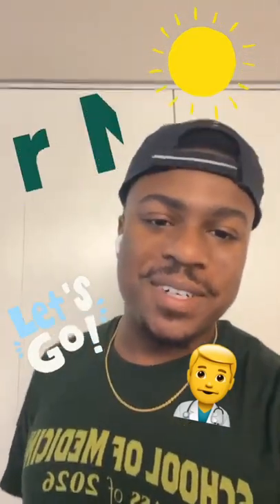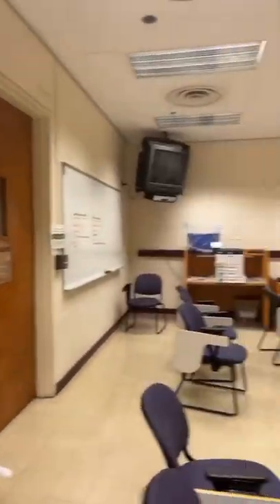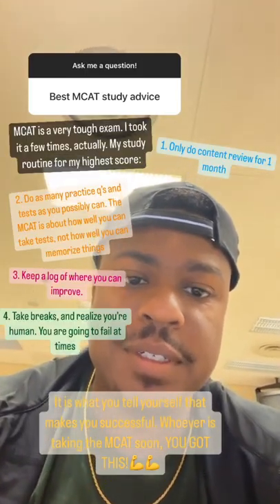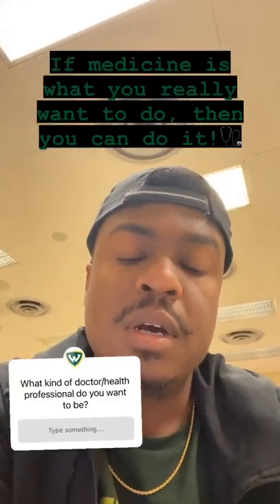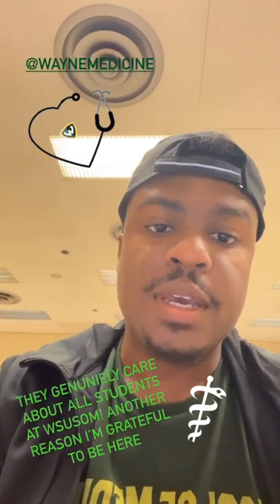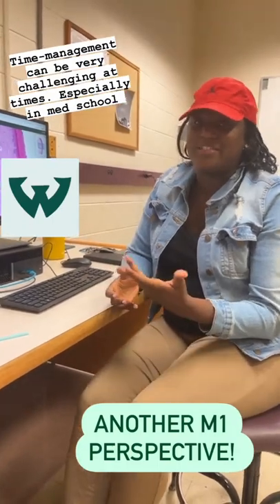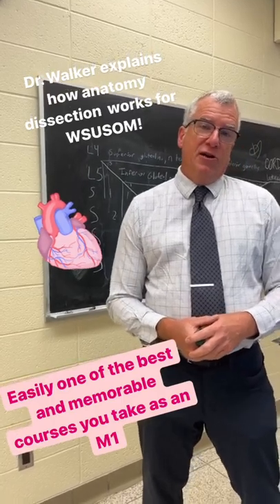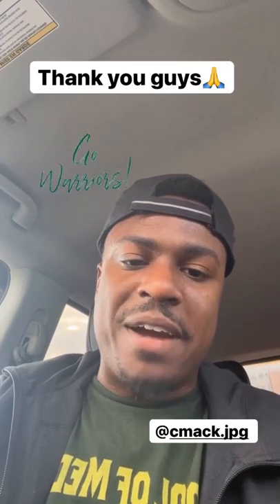A Day in the Life of Medical Student, Curtis - Wayne State University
Follow first-year medical student Curtis at Wayne State University as he takes you through a day in his life on campus, with a peek into some of his favorite study spots, studying tips and techniques, and an in-depth Q&A from other medical students.

Table of Contents:
00:00 - Introduction of Curtis
00:20 - Why Curtis chose Wayne State
01:20 - Study spot at the Library
01:45 - Curtis's Favorite Study Spot
01:53 - Study Techniques
02:15 - Q&A
03:30 - Study Lounge
04:00 - Town Hall Meeting
04:32 - Q&A with Mike
05:10 - M1 Q&A Challenges
06:00 - Dr. Walker Introduction
07:05 - School of Medicine in Mazurek
07:30 - Wrap up

Wayne State University, in alliance with Michigan State University and the University of Michigan, is part of Michigan’s University Research Corridor, responsible for $19.3 billion net economic impact in Michigan in fiscal year 2019. The URC is one of the nation’s top research clusters and the engine for innovation in Michigan and the Great Lakes region, increasing economic prosperity and connecting Michigan to the world.